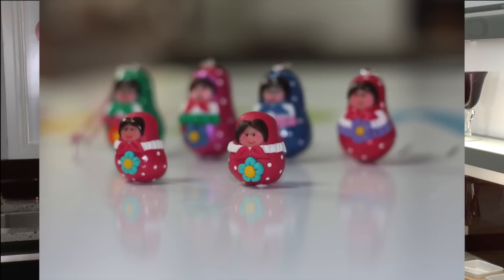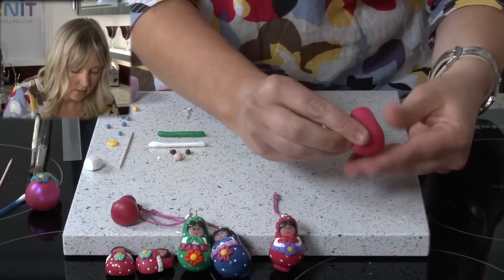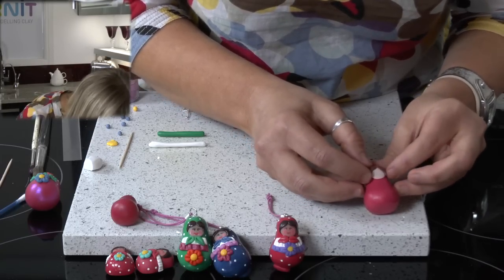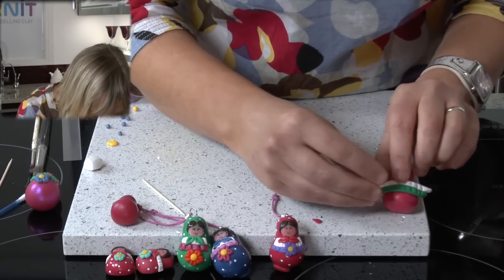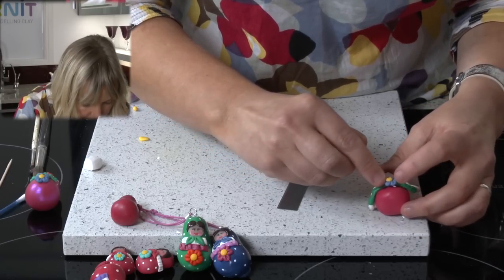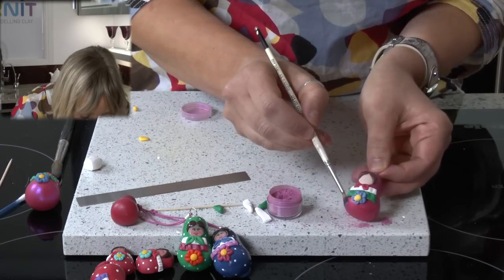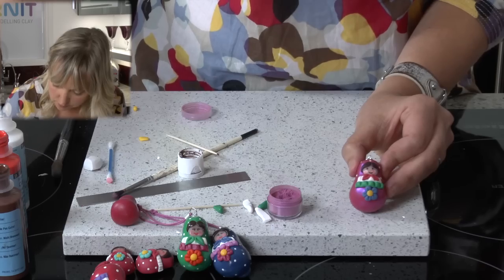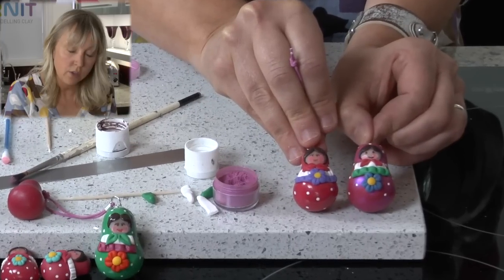Polymer Clay Tutorial - How to make a Russian Doll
In this video we show you how to make a cute little Russian doll which would make a great gift for a loved one, a friend or just for yourself!, when you get really creative you could make tiny ones for earrings, necklaces, charm pendants and much much more.. why not experiment with different colours and send us pictures of your Russian dolls!!

Please feel free to make suggestions on how we can improve our videos, or any requests for tutorials.